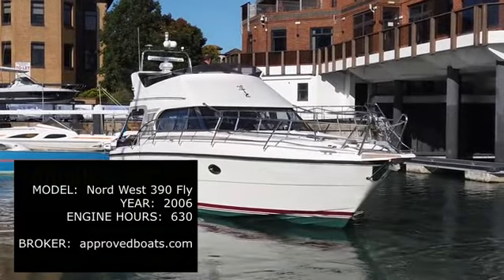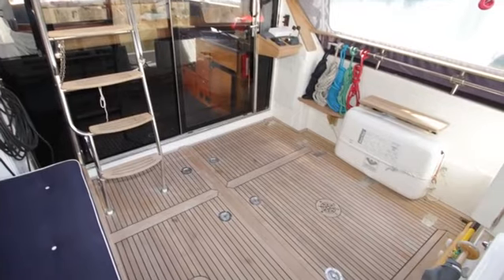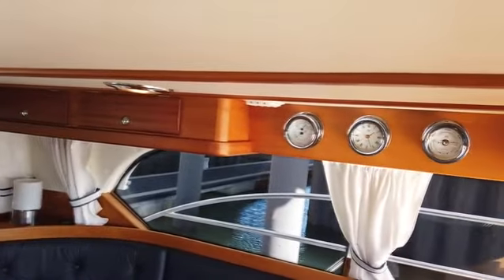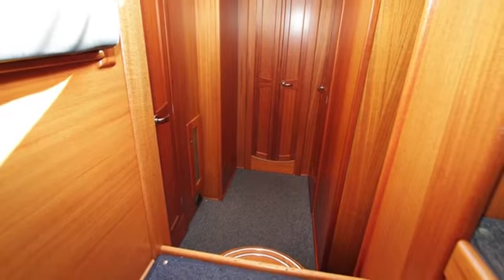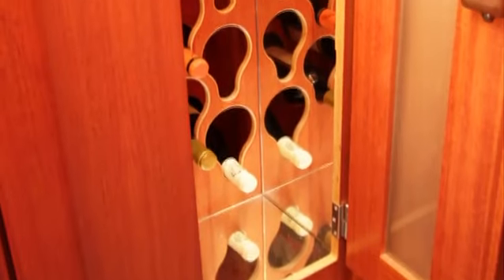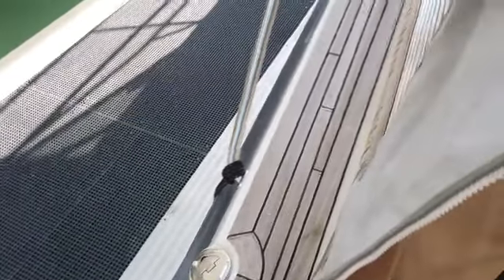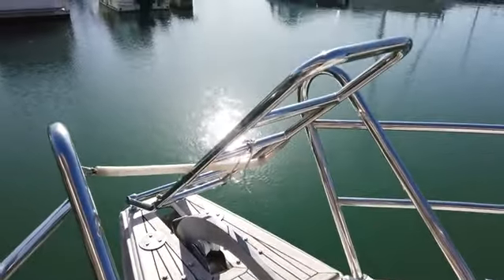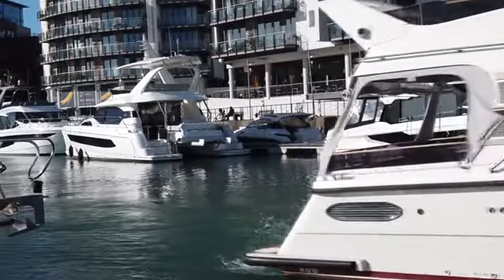Nord West 390 Flybridge, 2006